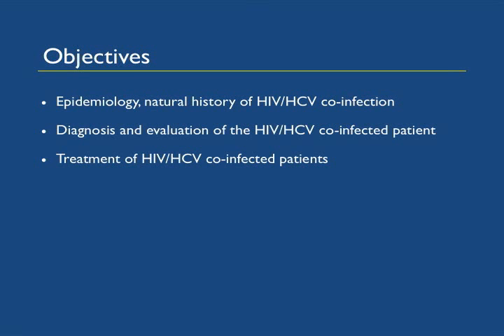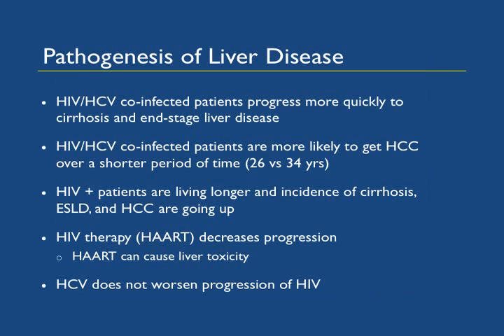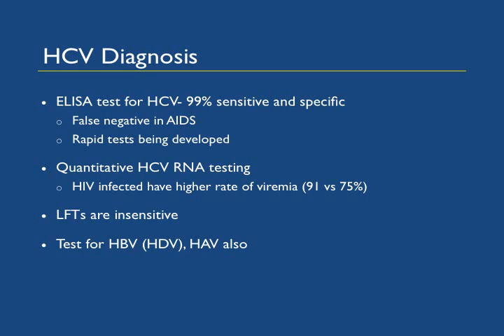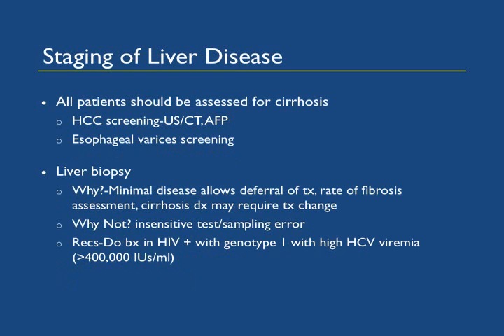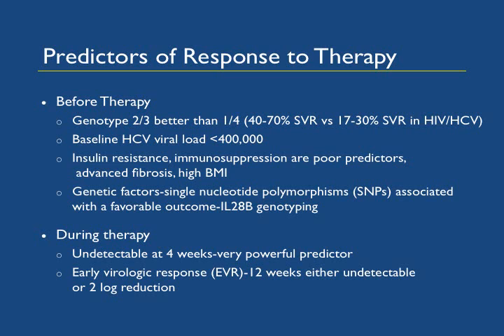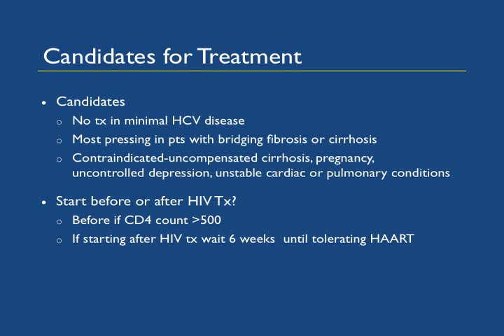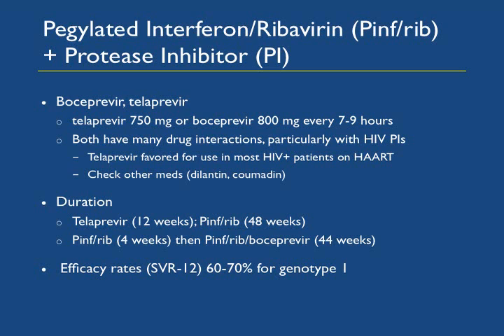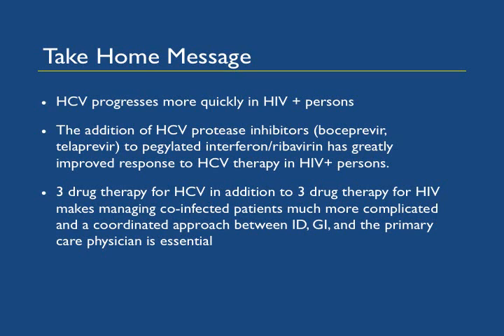025 Cinti HIV HCV FINAL 20121204